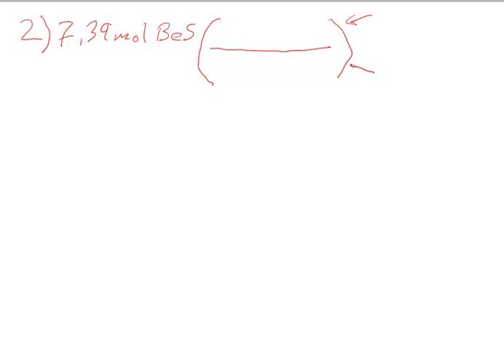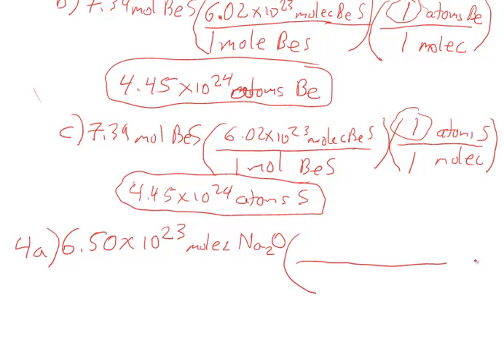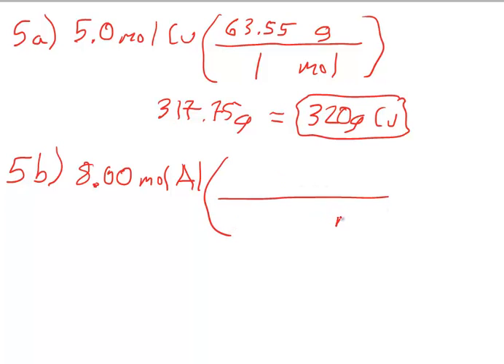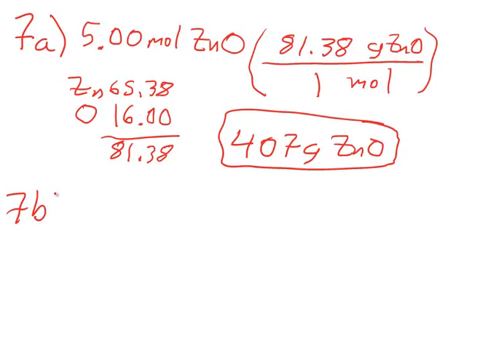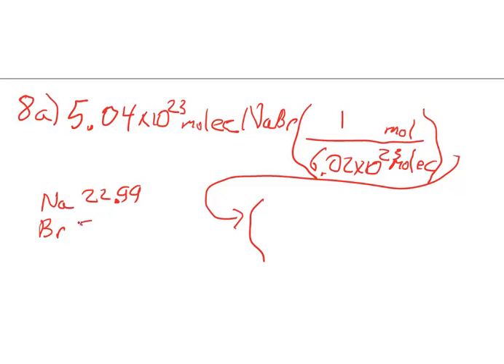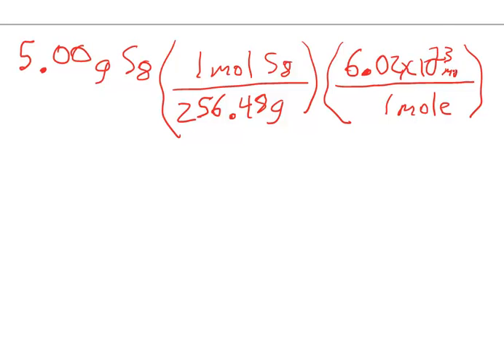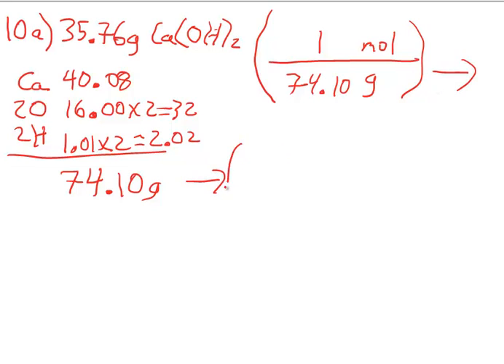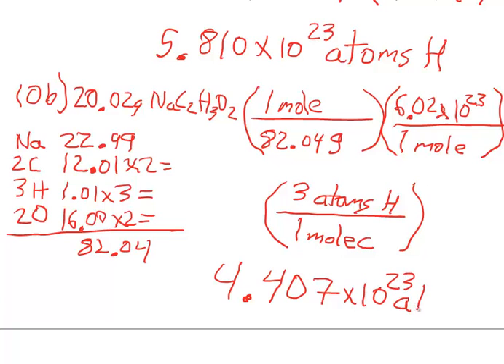Moles Example Problems